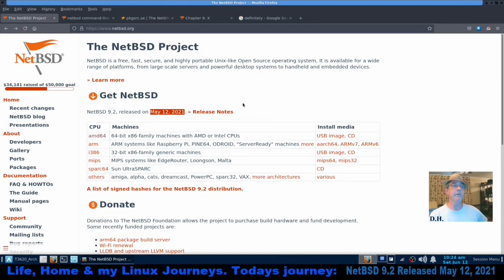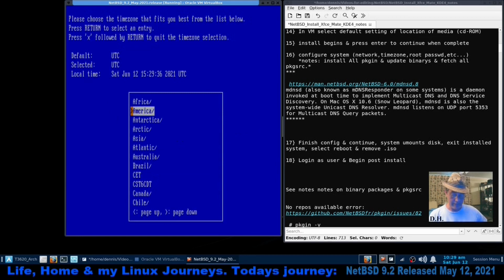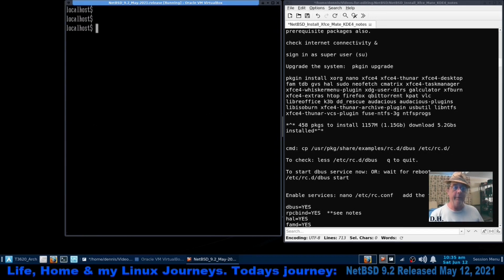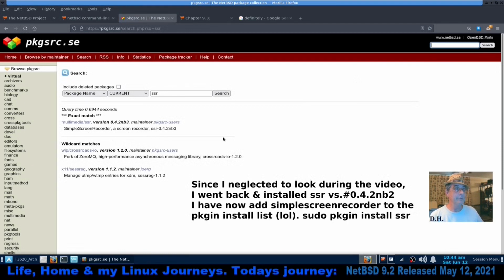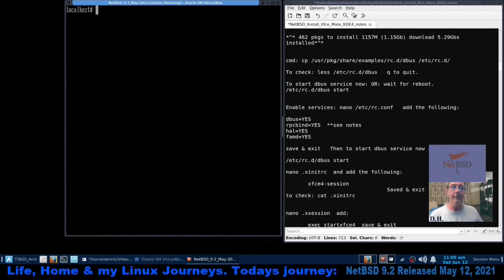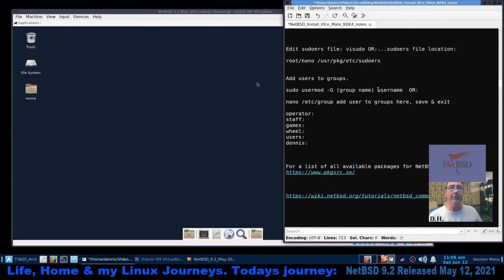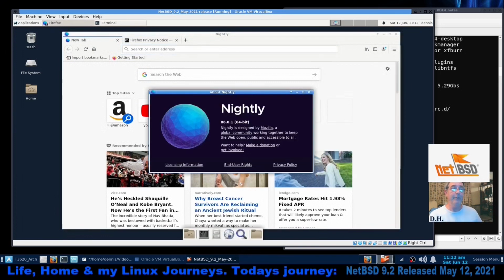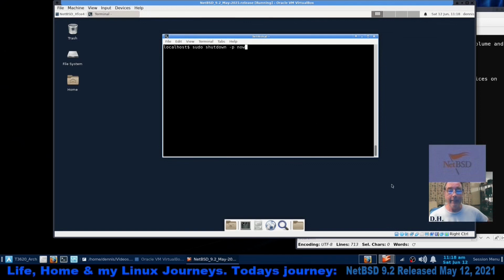NetBSD 9.2 With Xfce4 Desktop Full Install. Titles For The What & Why I Selected Certain Items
NetBSD is one of the older BSD's but is not really geared for the person unwilling  to do some extensive customizing as well as finding alternatives. Every thing one might have taken for granted in other distros is gotten one package at a time here. NetBSD certainly felt solid & for the most part had a 'good feel' about it.
I also feel that NetBSD warrants another look perhaps on their next release.